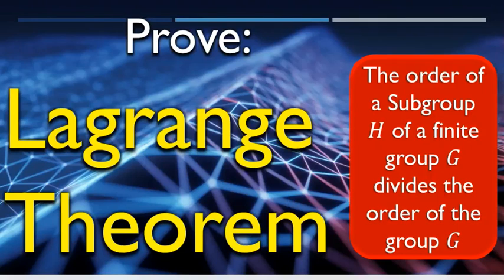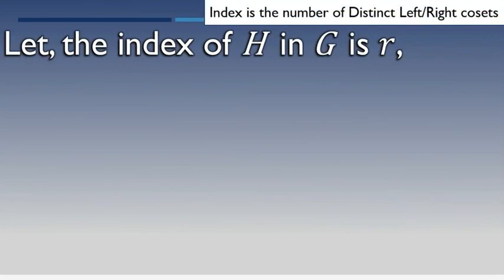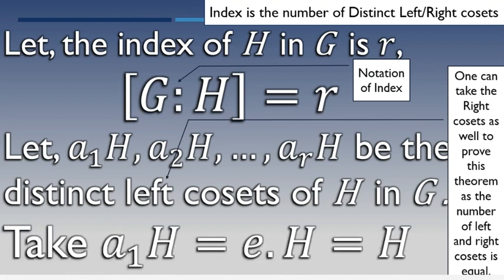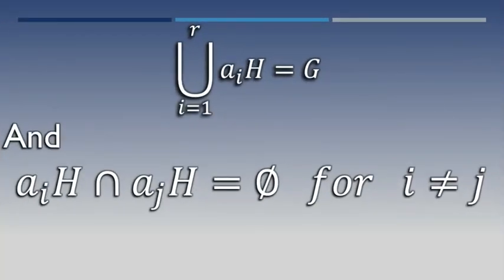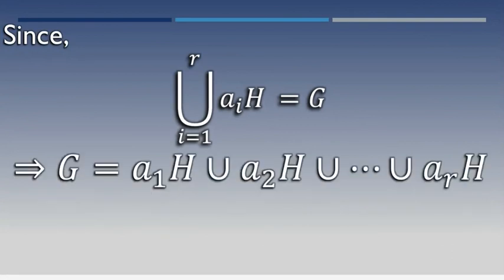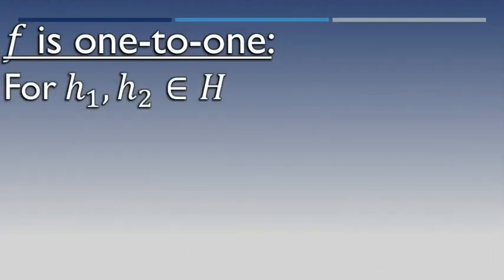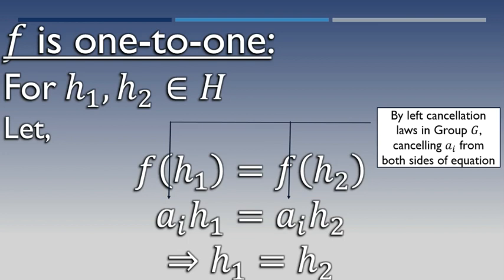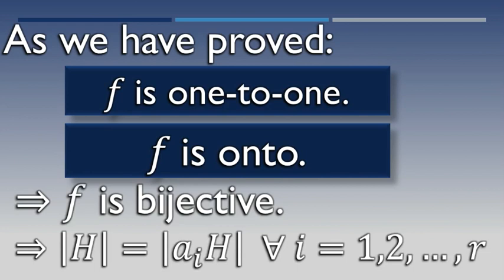1 10 Lagrange's Theorem